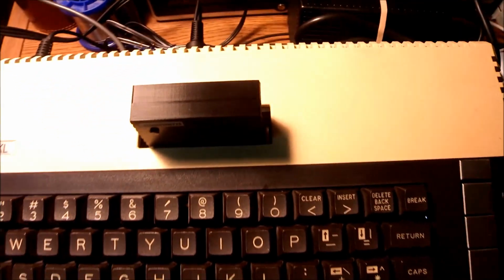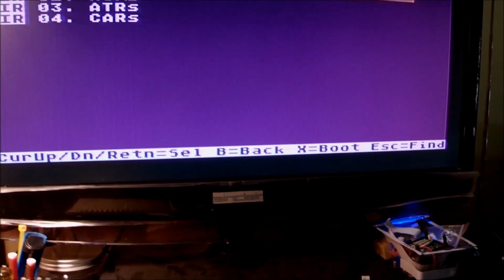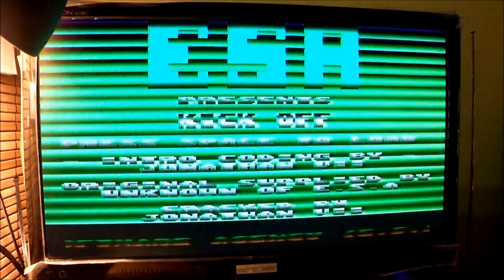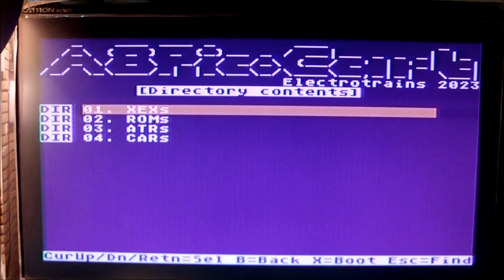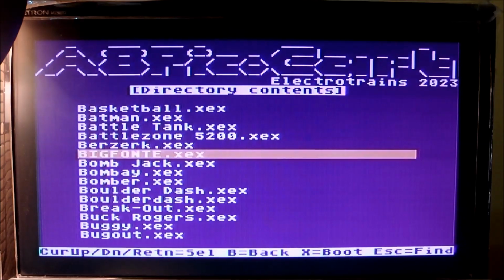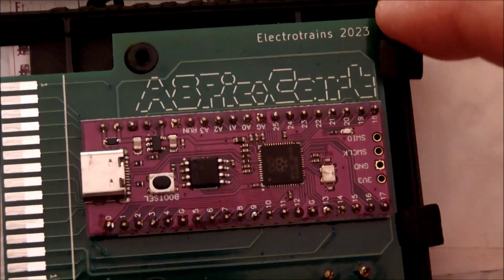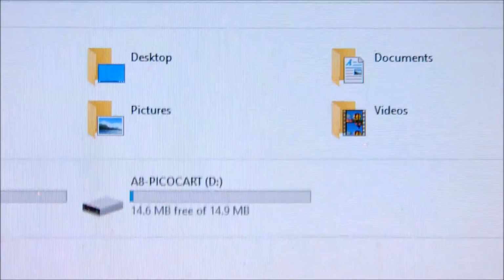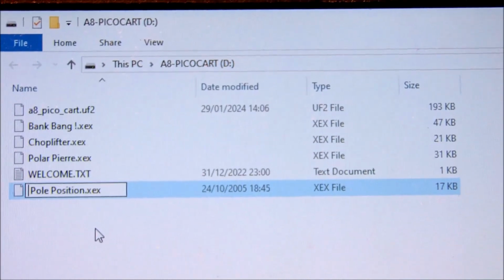ATARI XL/XE Series - The A8 Pico Cart - Quick Test in under 10 min.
The A8PicoCart is a multi-cart for the Atari 8-bit Computers (XL/XE Series).